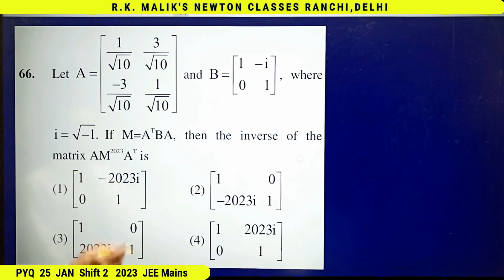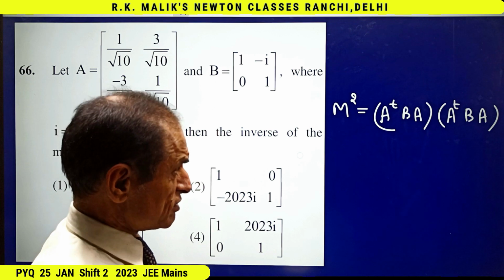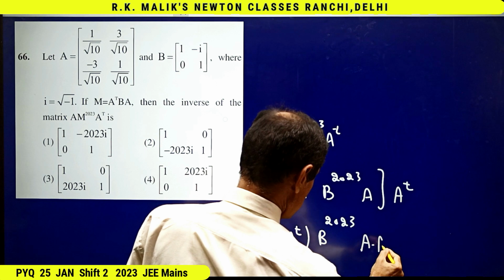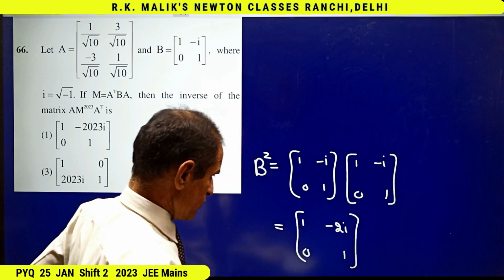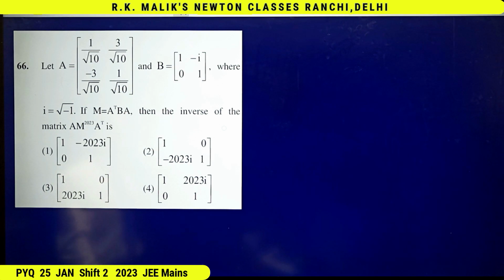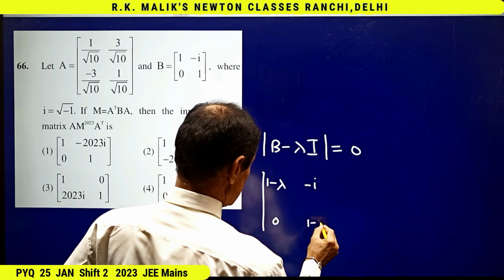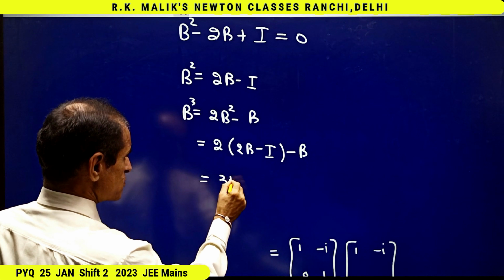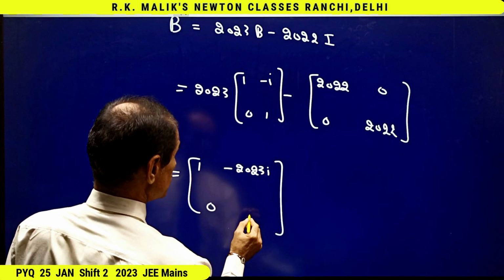Ques-66 PYQ (Two Methods) 25 Jan (Evening Shift ) JEE Main 2023